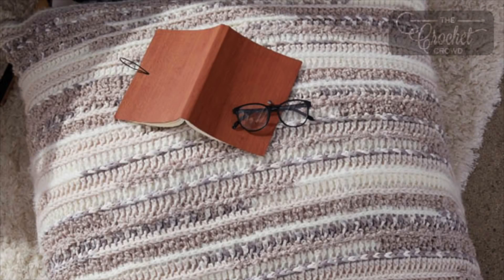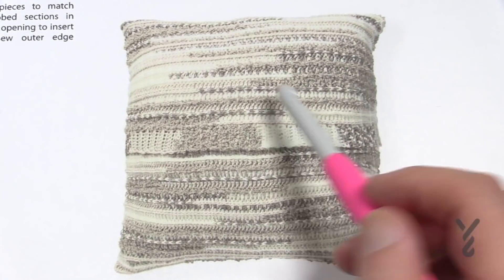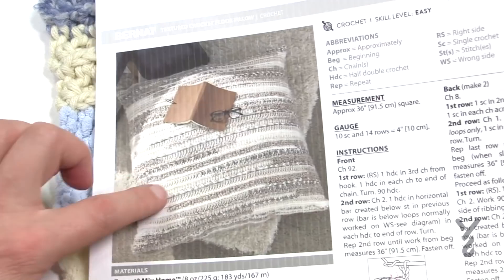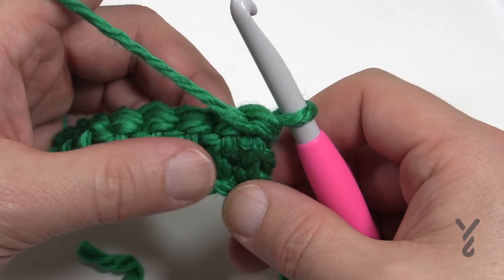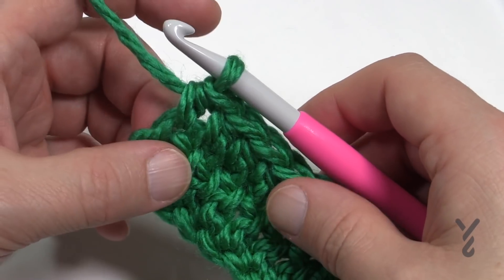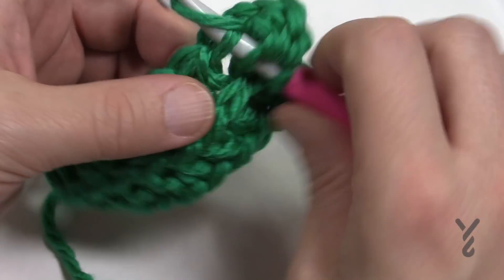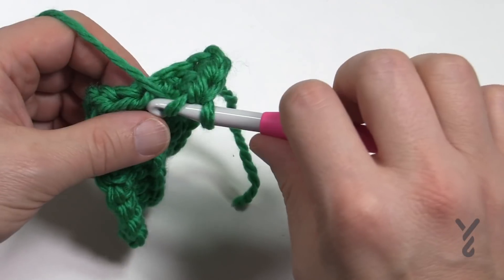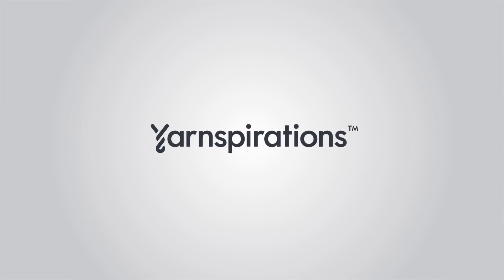Crochet Textured Floor Pillow | EASY | The Crochet Crowd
This is a Huge Crochet Textured Floor Pillow that has a bit of texture through the use of the half double crochet horizontal bar. It creates a lifted line in every row that almost gives it a knit look across. It's really neat.Combined with Bernat Mix Home yarn for the different textures inside this pillow. It's really neat.